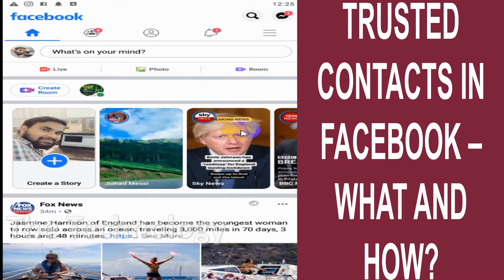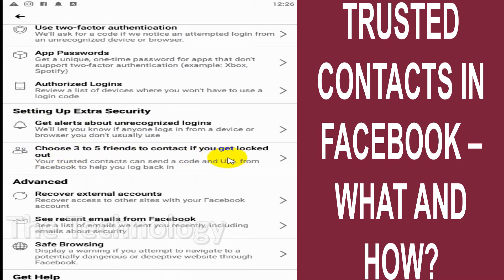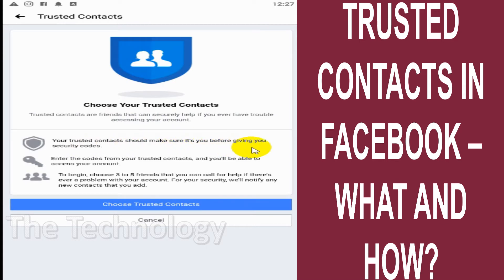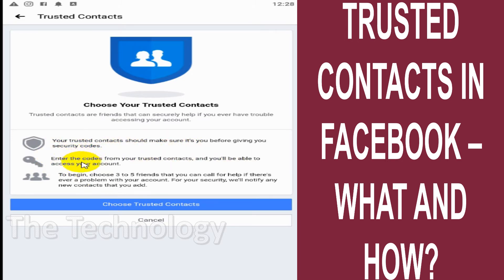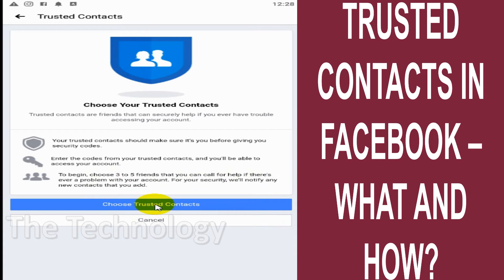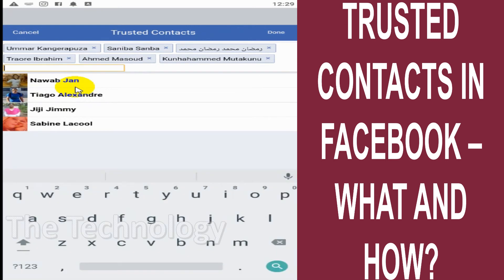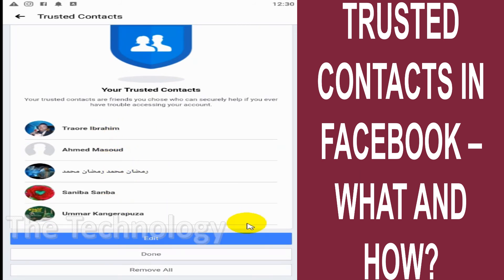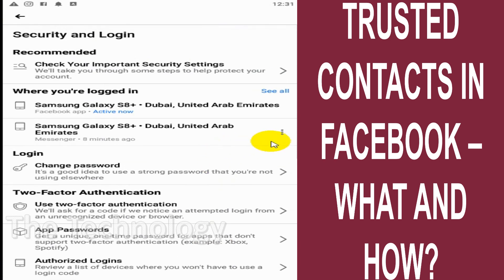How to Add Trusted Contacts in Facebook? | What is Trusted Contacts in Facebook?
In this video , I am showing how to add trusted contacts in Facebook.

What are Facebook trusted contacts?

Facebook enabled a privacy feature called Trusted Contacts that allows you to select three to five confidants from your friend list to receive the virtual key to your account. If your Facebook is compromised by hackers or you forget your password, these people can supply the codes to get you back in.

To choose your trusted contacts:

    Go to your Security and Login settings.
    Scroll down to Choose 3 to 5 friends to contact if you get locked out and click Edit.
    Click Choose friends and follow the on-screen instructions.

Some of the FAQs related to Trusted Contacts:
1. Can trusted contacts access my account?
You just need to call your trusted contacts and let them know you need their help to regain access to your account. Each of them can get a security code for you with instructions on how to help you. Once you get three security codes from your trusted contacts, you can enter them into Facebook to recover your account.

2. How do I use trusted contacts to recover my Facebook account?
Enter a new email or phone that you know you can access and click Continue. Click Reveal My Trusted Contacts and type the full name of one of your trusted contacts. You'll see a set of instructions that includes a special link. The link contains a recovery code that only your Trusted Contacts can access.

3. How do you use trusted contacts on Facebook?
Here's how to choose your trusted contacts

    In Facebook, go to your Security and Login Settings.
    Scroll down to where it says “Choose 3 to 5 friends to contact if you get locked out” and click “Edit.”
    Click “Choose friends“ and enter the names of people you wanted as your trusted contacts.

4. Where can I find reveal my trusted contacts?
Log into your Facebook account, click the gear icon to the upper right of the page and select Account Settings. Click the Security link to the left and then click the Trusted Contacts link to the right followed by Choose Trust Contacts

5. How can I recover my Facebook account without trusted contacts?
Recovery of the Facebook account: The Facebook account can be recovered even if you do not have your email address and the phone number that was associated wit h your account. You can do this by opening the login page of Facebook and then clicking on the Forget password option.

1. How to Add Trusted Contacts in FB?
2. Facebook trusted contacts not working
3. How can i recover my facebook account through friends
4. Facebook trusted contacts
5. How to recover my facebook account through trusted contacts?
6. How to add friends as trusted contacts?
7. How to make facebook friend as trusted contact?
8. How to add facebook friends that can help when account is locked out?